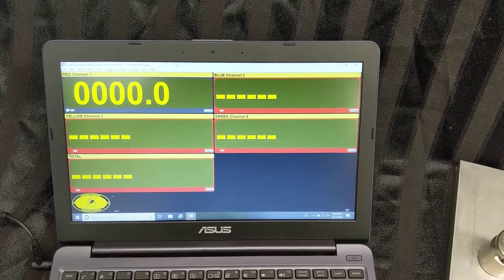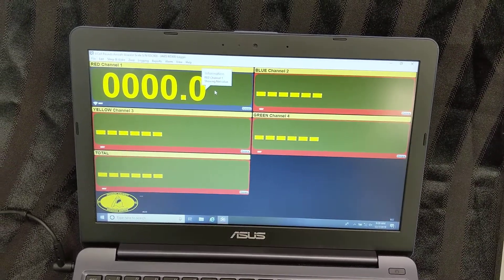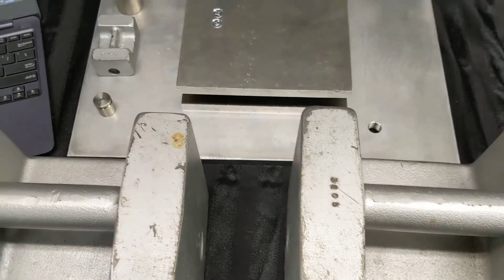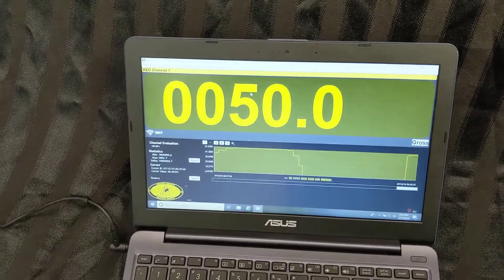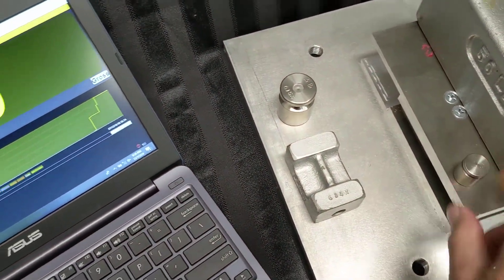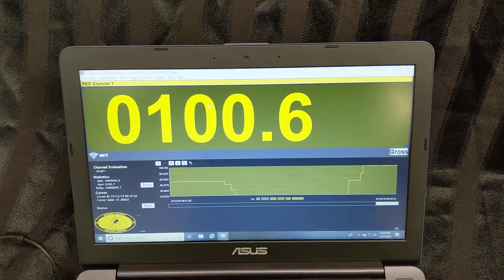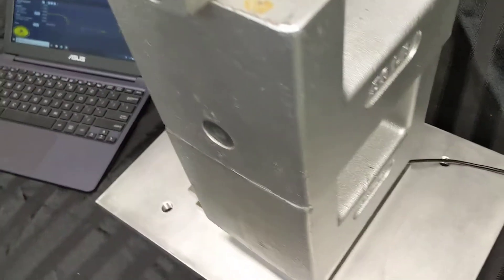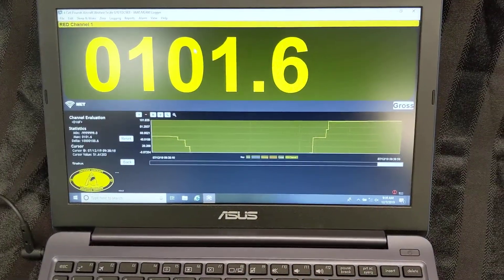M2400-4-150UAV Mid range test with single view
M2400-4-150UAV wireless scale system in mid range test.